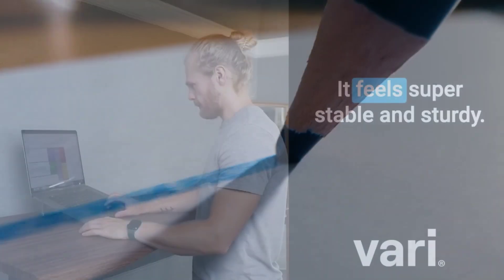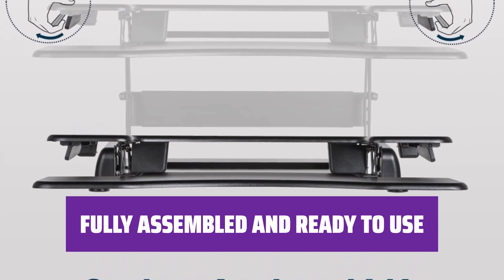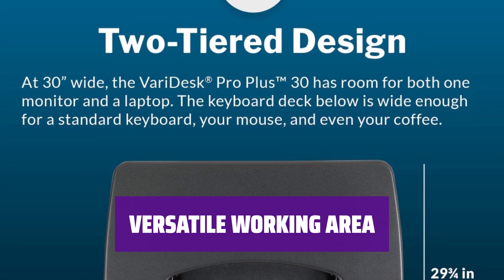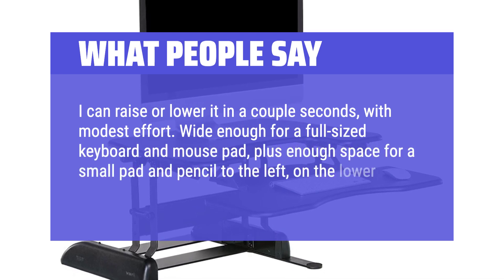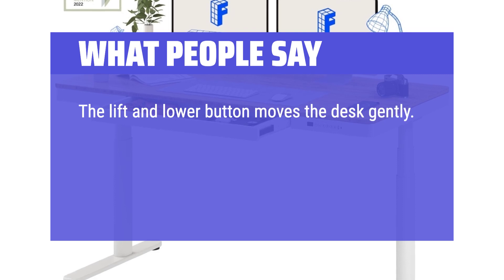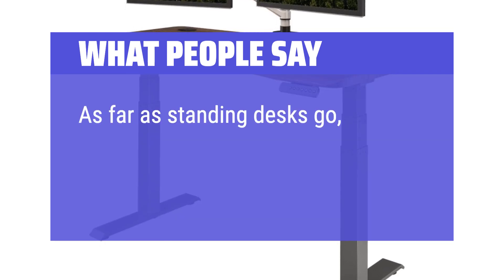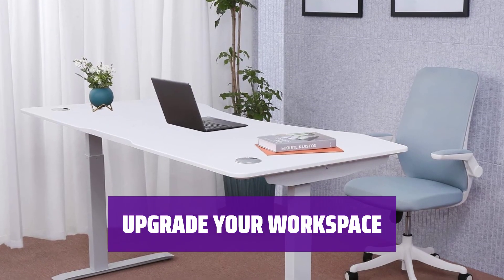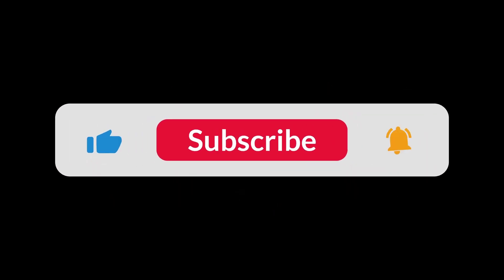The Best Standing Desks in 2024 - Must Watch Before Buying!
The best standing desks Shown in This Video:
5. ►VeriDesk Pro Plus 36
4. ►VariDesk Pro Converter
3. ►Flexipot Q8 Standing Desk
2. ►Vari Desk Pro
1. ►ApexDesk Elite Series Standing Desk

Table of Contents:
0:00​​​ - Introduction
00:32 - VERIDESK PRO PLUS 36
02:25 - VARIDESK PRO CONVERTER
04:18 - FLEXIPOT Q8 STANDING DESK
05:57 - VARI DESK PRO
07:26 - APEXDESK ELITE SERIES STANDING DESK

The best standing desks is probably one of the most important investments you can make for your workspace.

b265